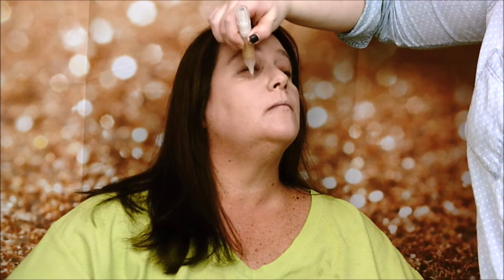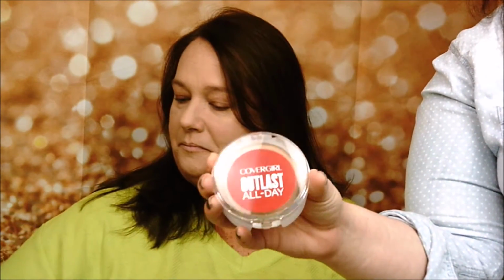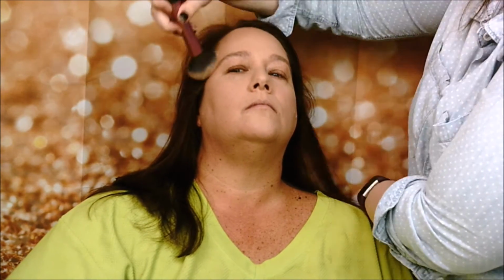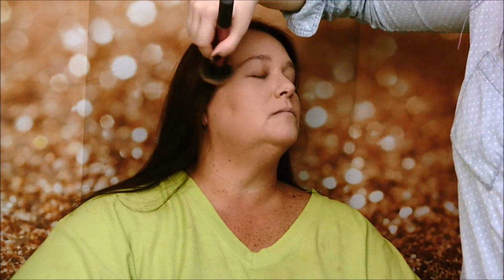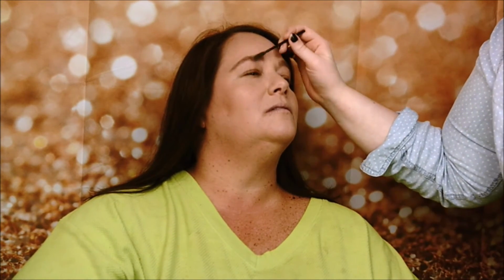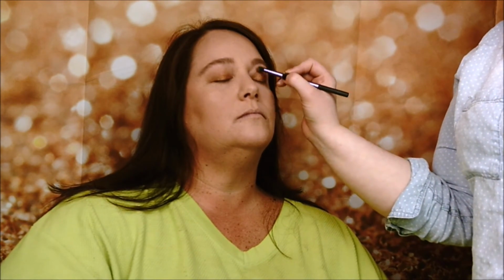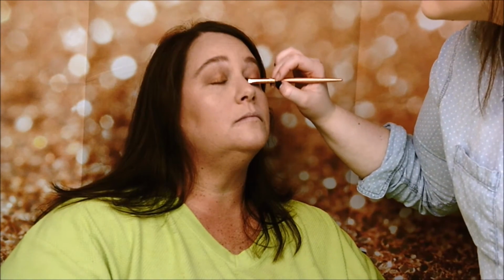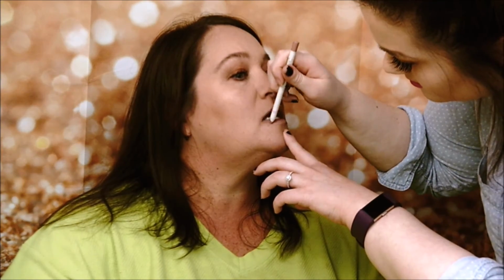|Makeup for Mature Skin|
For today's video my mom let me experiment on her! I've had some requests to show how I apply foundation on more mature skin without it looking too heavy and cakey. My mom doesn't look her age, and has pretty great skin in my opinion, but of course as we get older our skin changes. This is how I would apply a full face of makeup on her. Don't forget to give her a huge thumbs up for letting me put her bare face on the internet!